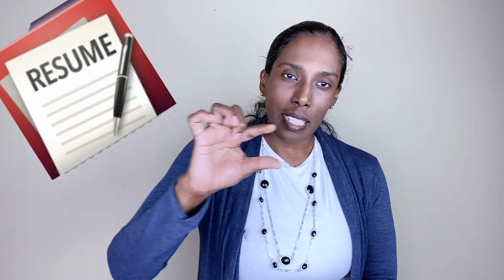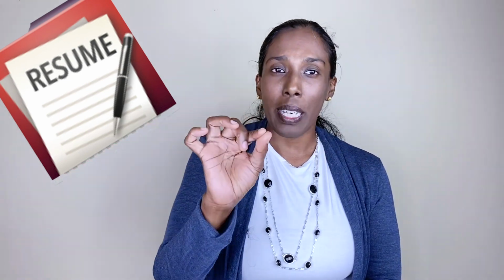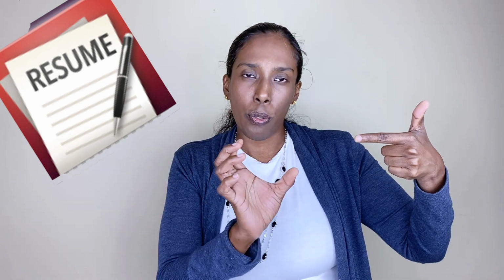How to make a Resume for a Fresher |10 Proven Tips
This video will explain you on How to make a Resume for a Fresher which includes 10 Proven Tips

If you are struggling not knowing how to write im sure this video will help you to on how to write a resume with no work.
Resume writing is always challenging in the current world as there are plenty of candidates out there applying for the same opportunity.
If you are in the job market looking for jobs after pandemic in 2020 this video will help you to create a resume to catch the eye of the hiring manager.

Resume writing
Resume for fresher